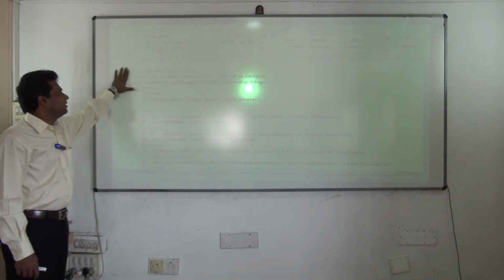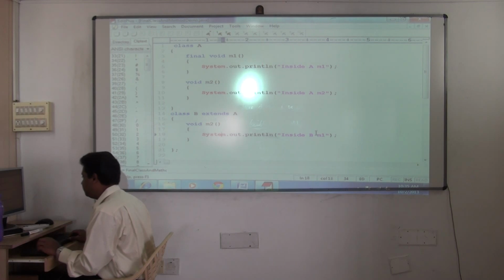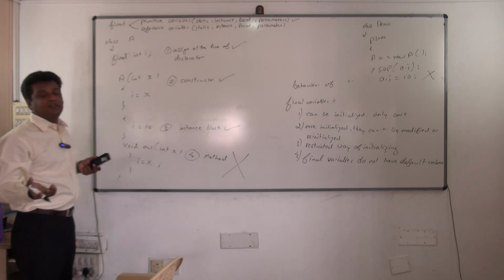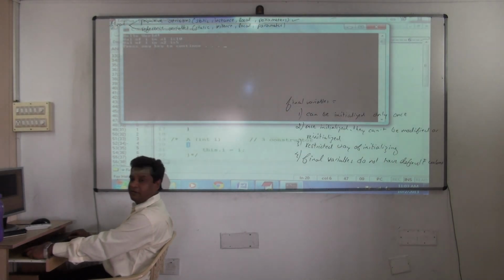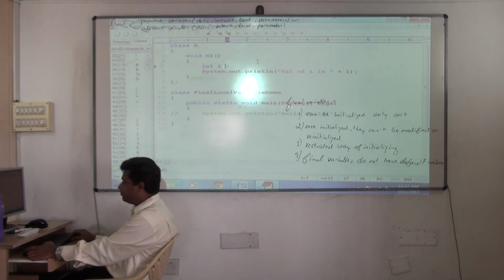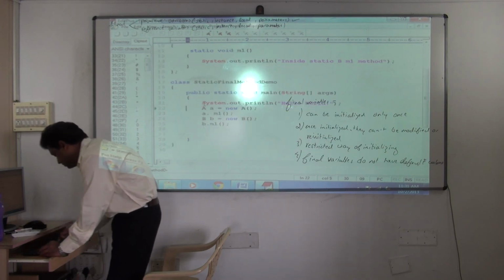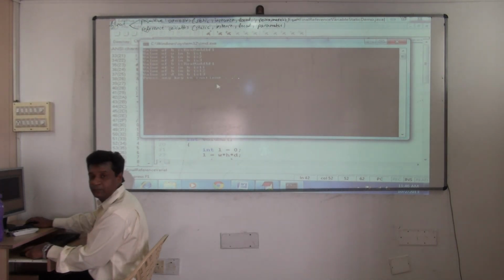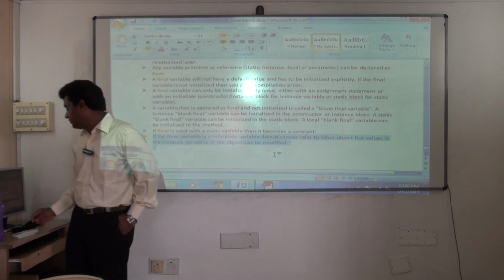39 - Final Keyword in Java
Introduction & working of final Keyword in Java